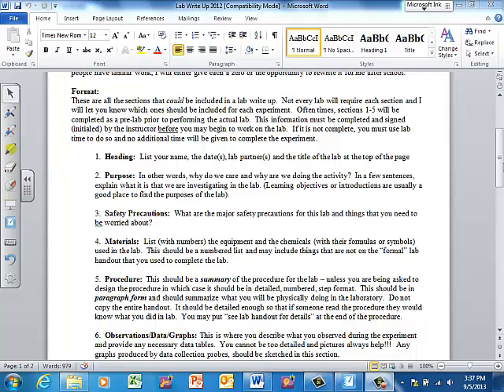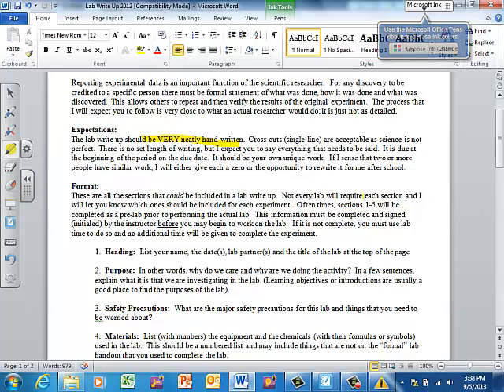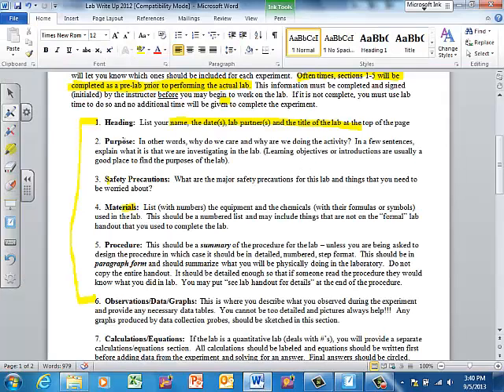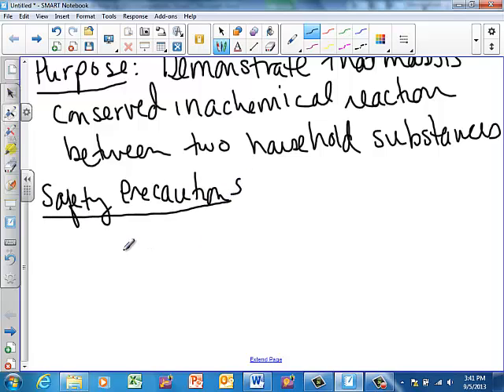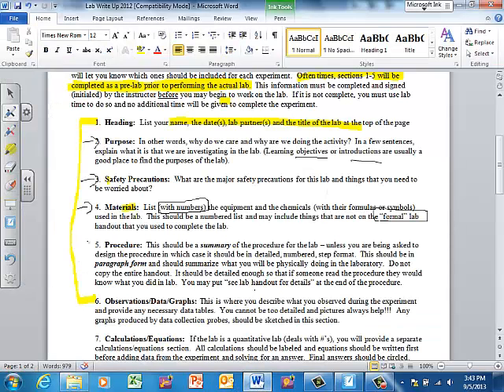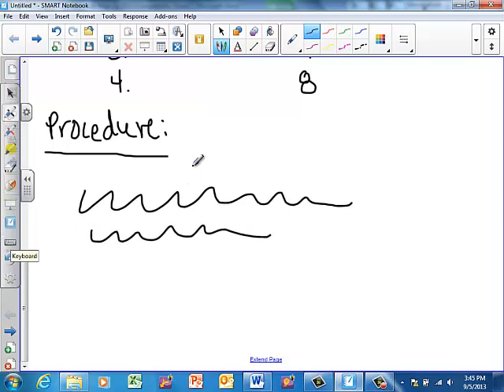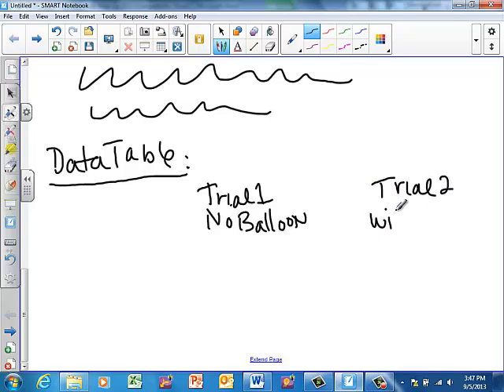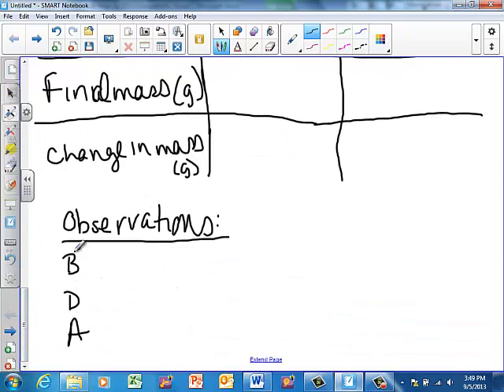Law of conservation of mass lab notebook set up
How to set up your lab notebook properly for the law of conservation of mass lab